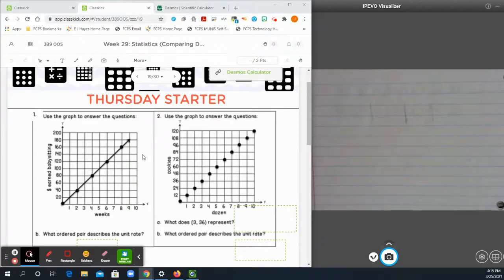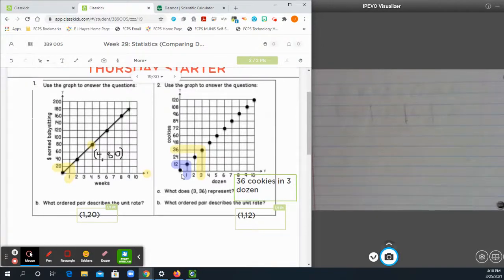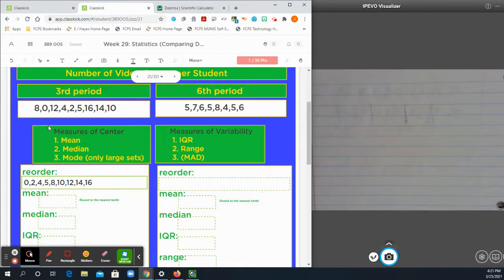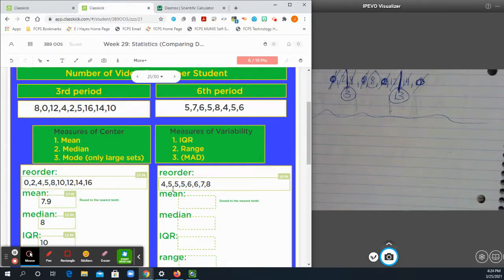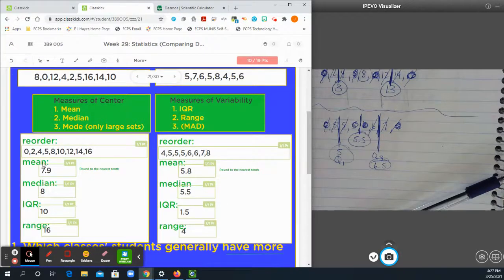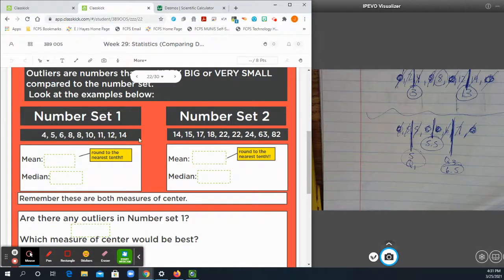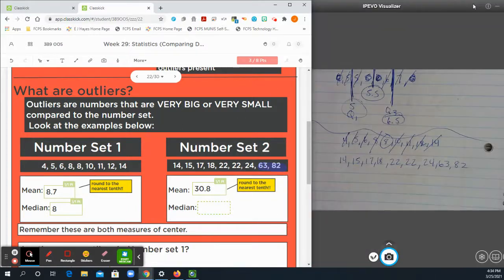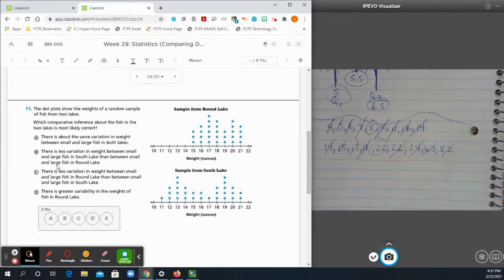Week 29 Day 4 Video On-Demand